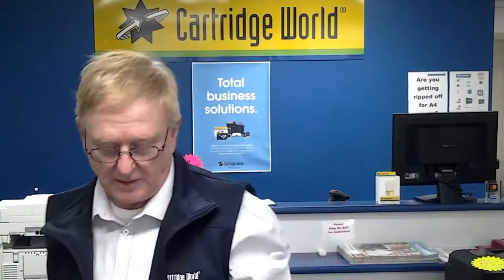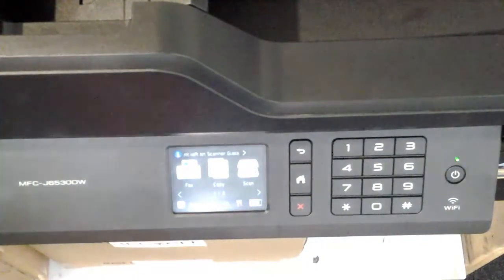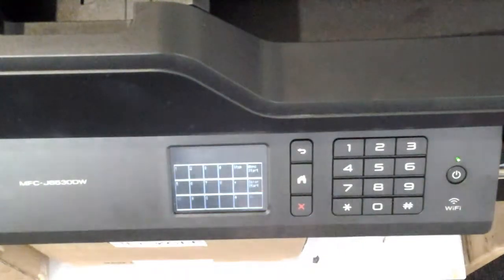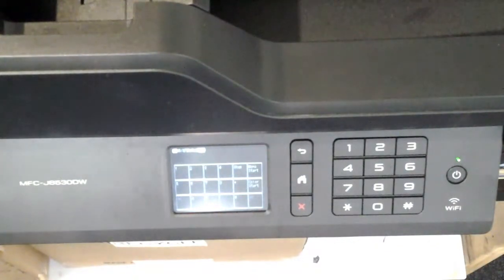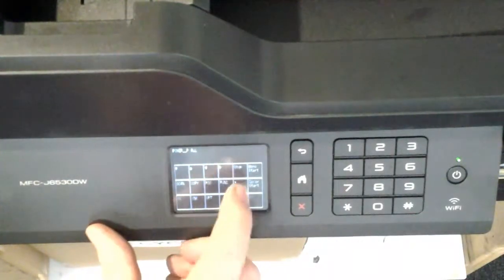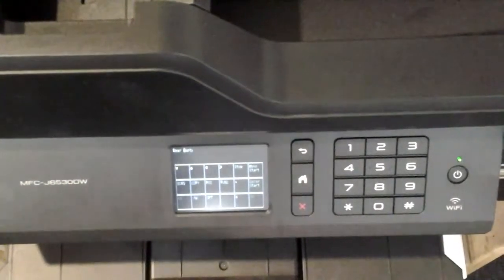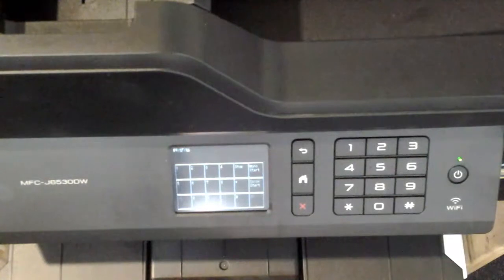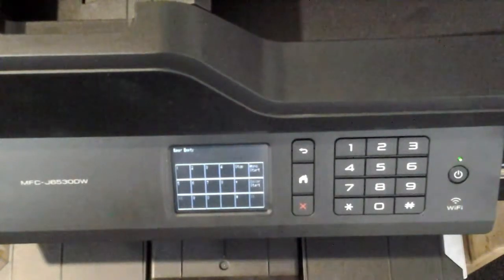Brother MFC-J7630, MFC-J6530, J6930, J6530 & MFC-J6920 Printhead Purge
This is for when the usual printhead clean just does not work. It's possible this will work on other printers. Press and hold the Home button, press and hold the 4th blank field. Press *,2,8,6,4  then 7,6,3 when the maintenance notice comes up. Follow the rest of the video to see how to purge. Sometimes you have to do 7 or 8 of these. If after the test print shows a bad result then repeat 7,6,3 onwards. Look at the comments, some people have put in comments about other printers too!